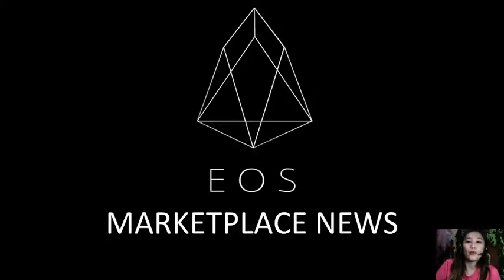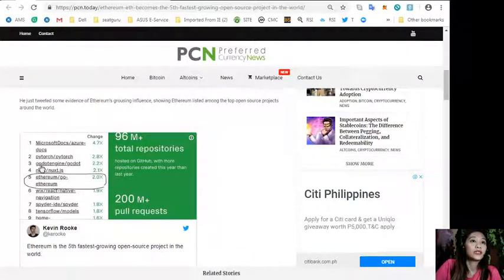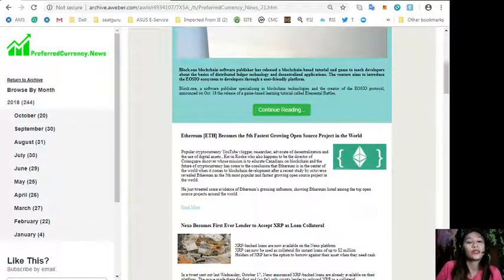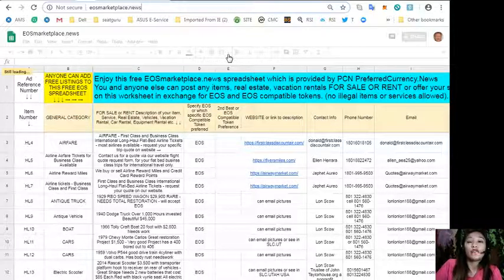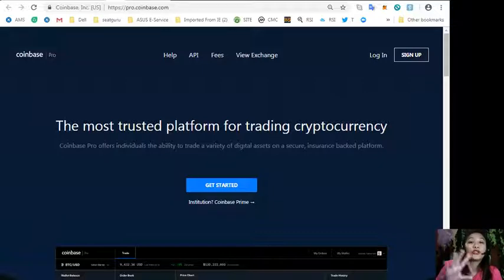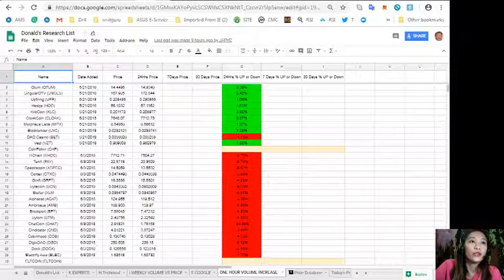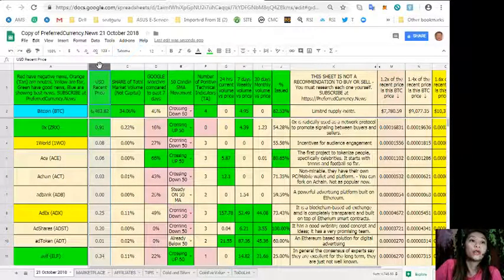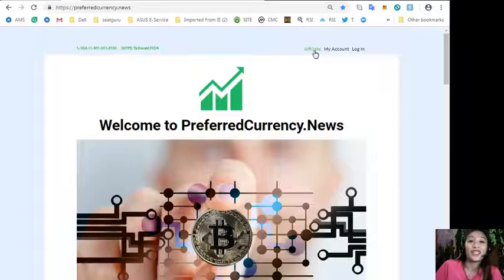PCN TODAY: Ethereum [ETH] Becomes the 5th Fastest Growing Open Source Project in the World